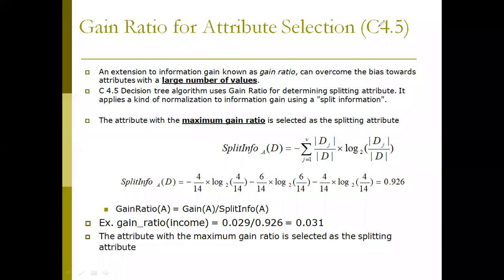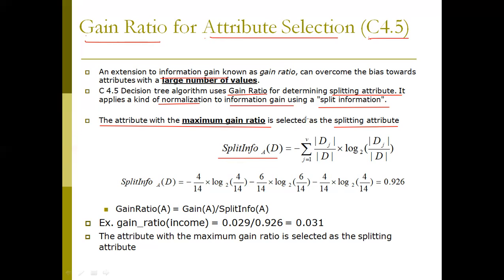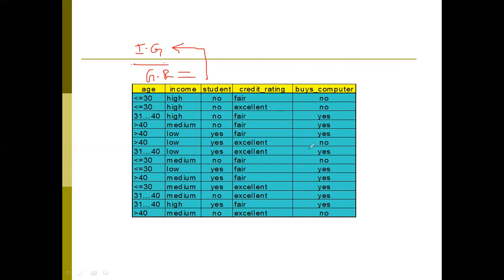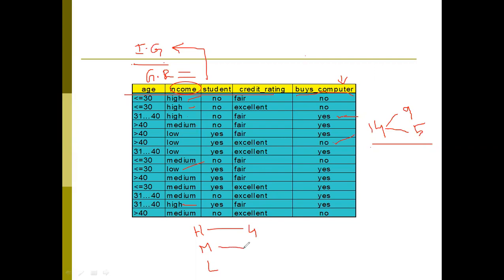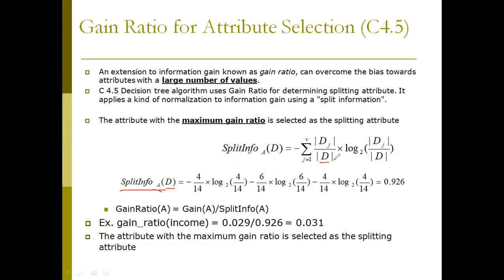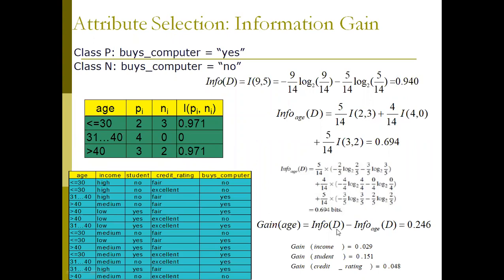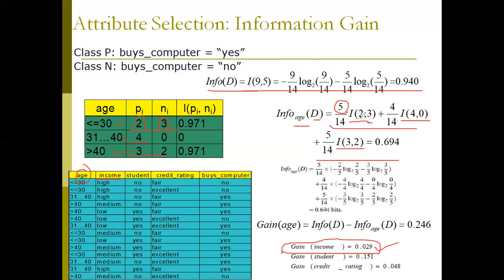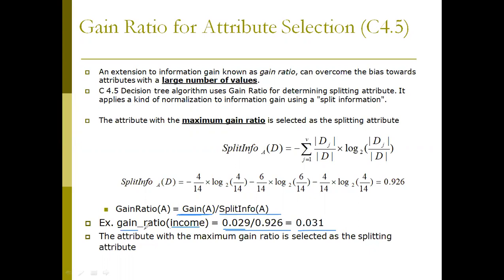Gain Ratio Measurement | Data Warehousing and Mining(DWM) Unit 3 | RVIT-Autonomous